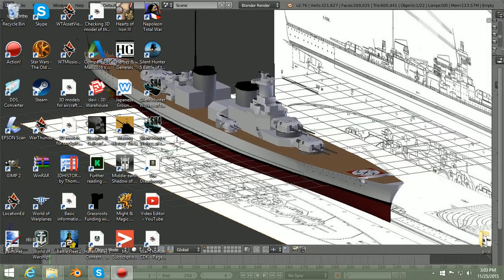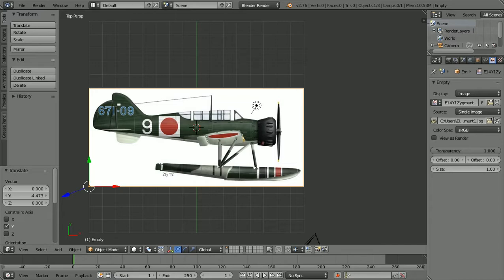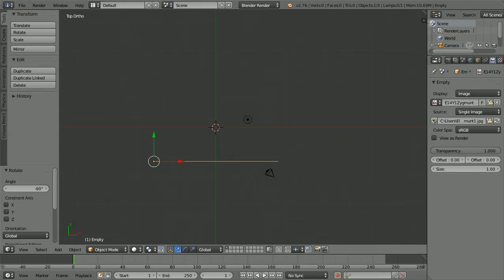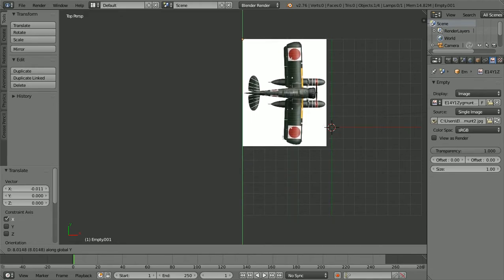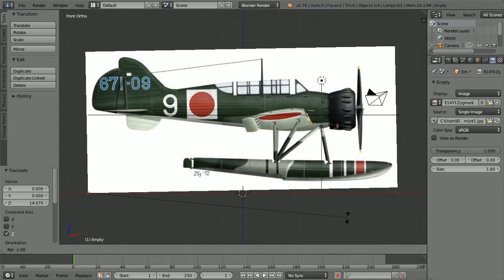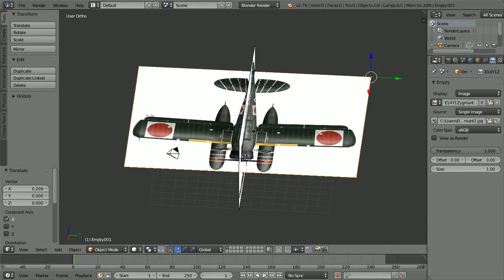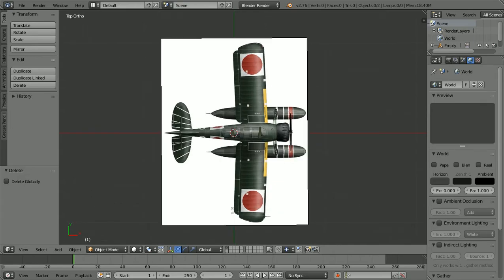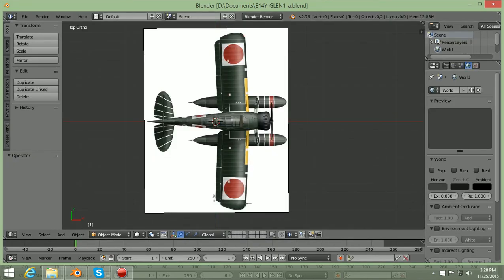War Thunder CDK plane experiment #2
Number 2 where I start to draw the aircraft.